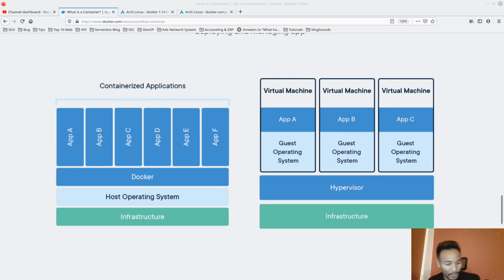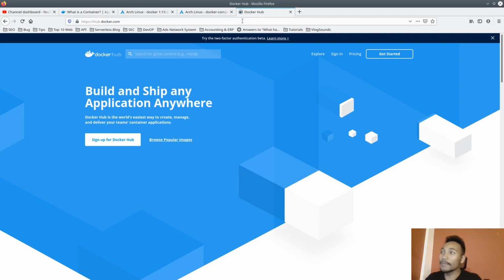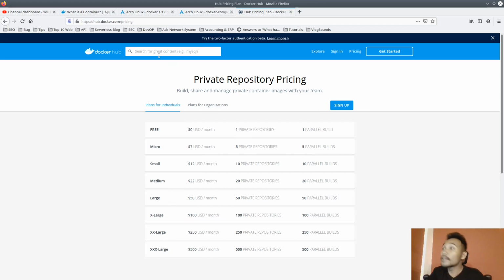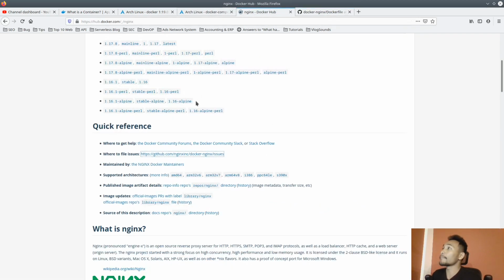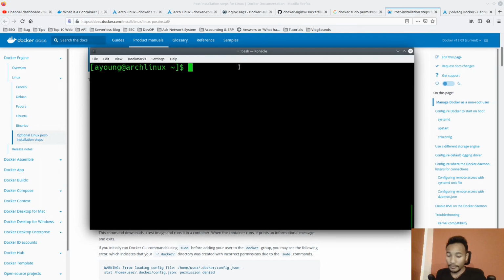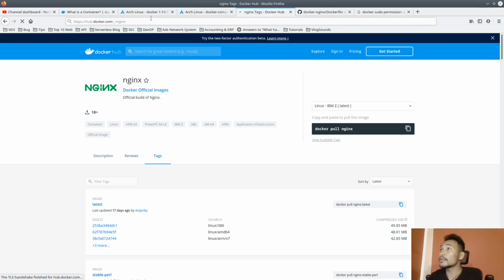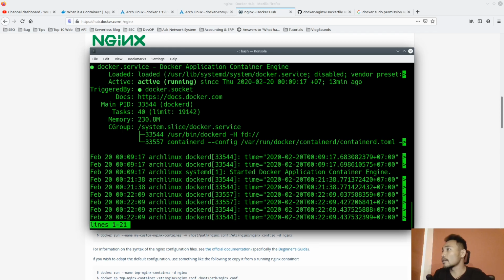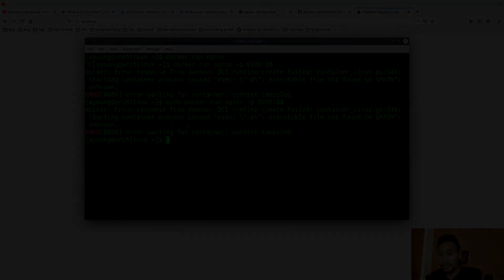Docker Container For Developer 101 | Introduction to Docker Part 1/2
Docker is an open platform that allows you to pack, develop, run, and ship applications in environments described containers.

Throughout the past few years, Docker has radically changed the aspect of software engineering management. For developers, Docker is a must-know. For enterprises, Docker is a must-use.

Containers are innovative because they allow you as the developer to work with applications out of the trouble of installing extra dependencies.

Docker your coding environment will promptly set up. you can spend your time sharpening on the code that truly matters to you, your team, and your business.

This two-part of video tutorials I will show you how to set up and solve the problem along the way from preparation to docker-compose